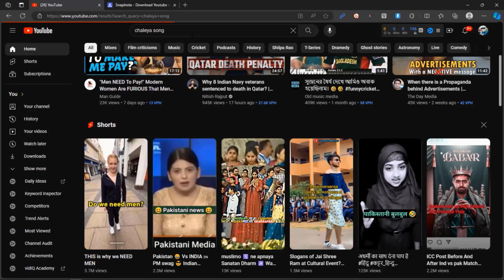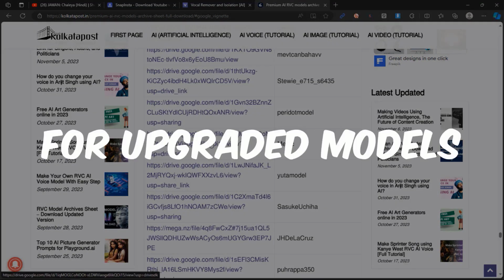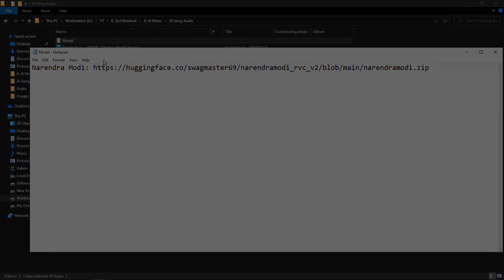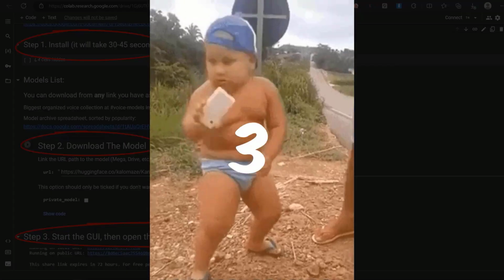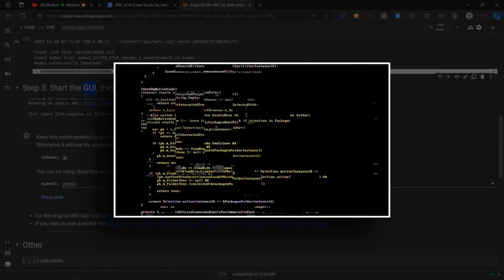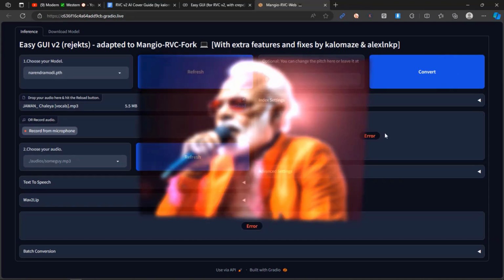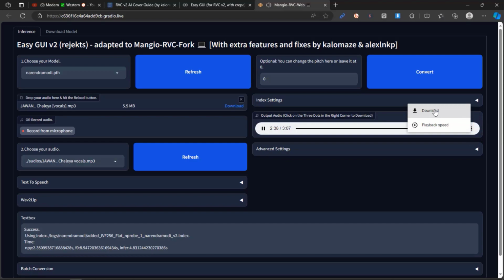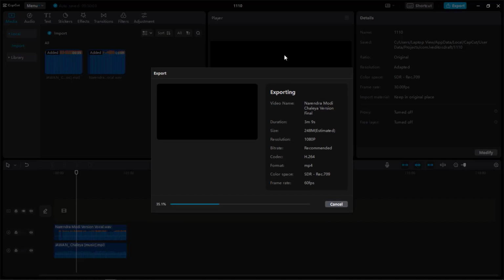Putin VS Trump AI Song | Full Tutorial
g).
📜 Video Timestamps:
🔹00:00 - Introduction
🔹00:21 - Downloading SONG+VOCAL (Part-1)
🔹01:04 - Voice Model (Part-2)
🔹02:00 - Google Colab (Part-3)
🔹05:05 - Final Touch (Part-4)
🔹05:36 - Result (Part-5)

Harmonizing the Future: Exploring AI Music Tools in the Political Arena

In the realm of music composition, the intersection of artificial intelligence (AI) and creativity has paved the way for groundbreaking innovations. From generating melodies to crafting entire songs, AI music tools have revolutionized the way musicians approach composition. In this essay, we delve into the fascinating world of AI-generated music, particularly in the context of political figures such as Narendra Modi Ji, Joe Biden, and Donald Trump. Through the lens of AI-generated songs and free AI tools for music creation, we explore the convergence of technology and politics, offering a glimpse into the future of musical expression.

The Dawn of AI Music Tools
AI music tools have emerged as powerful instruments for musicians and composers seeking to explore new frontiers in creativity. Leveraging advanced algorithms and machine learning techniques, these tools can analyze vast datasets of musical compositions, identify patterns, and generate original music compositions autonomously. From melody generation to chord progression, AI music tools offer unprecedented flexibility and versatility in the creative process.

One such example is Modi and Meloni, a free AI tool for music creation inspired by the distinctive voices of Narendra Modi Ji and Christopher Meloni. By analyzing recordings of their voices and extracting vocal characteristics, Modi and Meloni can generate AI-generated songs that mimic their speech patterns and intonations. This innovative tool enables musicians to create unique compositions infused with the essence of these iconic figures.

Crafting Songs with AI: The Biden-Trump Showdown
In the ever-evolving landscape of politics, the personalities and voices of world leaders often take center stage. With the advent of AI music tools, musicians and enthusiasts alike can now explore creative avenues for expressing political commentary and satire. Enter the realm of AI-generated songs featuring prominent figures such as Joe Biden and Donald Trump.

Imagine a musical showdown between Biden and Trump, where their speeches and debates are transformed into catchy tunes and melodic refrains. Through the magic of AI, their voices are seamlessly woven into the fabric of the music, creating a captivating auditory experience that captures the essence of their political personas.

In the lead-up to the 2024 US presidential election, AI-generated songs featuring Biden and Trump have gained traction as a form of political commentary and entertainment. From humorous parodies to heartfelt ballads, these songs offer a unique perspective on the political landscape, reflecting the zeitgeist of the times.

Exploring Free AI Tools for Music: Unlocking Creativity
The accessibility of AI music tools has democratized the creative process, allowing musicians of all backgrounds to experiment with new sounds and compositions. Free AI tools for music creation, such as Modi and Meloni, provide users with a platform to explore their artistic vision and push the boundaries of traditional music composition.

Whether you're a seasoned musician or a novice enthusiast, these tools offer a wealth of possibilities for experimentation and collaboration. By harnessing the power of AI, users can create AI-generated songs that transcend conventional genres and styles, forging new paths in musical expression.

The Impact of AI Music in Politics
As AI-generated songs featuring political figures continue to proliferate, they raise intriguing questions about the intersection of technology, art, and politics. Beyond mere entertainment, these songs serve as a form of political commentary and cultural critique, offering insights into the public perception of political leaders and issues.

In the context of the 2024 US presidential election, AI-generated songs featuring Biden and Trump provide a lens through which to examine the dynamics of contemporary politics. By distilling complex political narratives into catchy melodies and lyrics, these songs offer a novel means of engaging with political discourse and fostering civic awareness.

Looking Ahead: The Future of AI Music
As AI technology continues to advance, the possibilities for AI-generated music are virtually limitless.